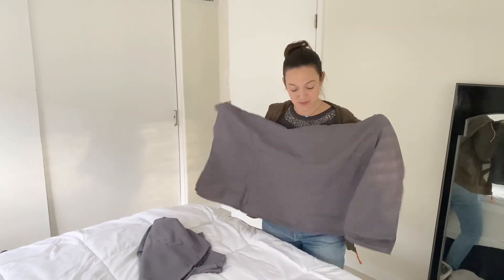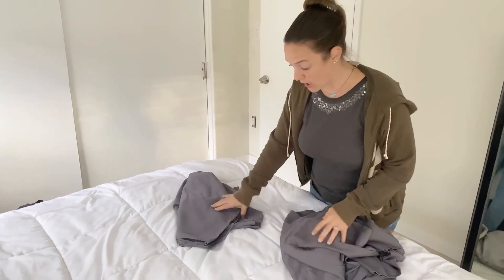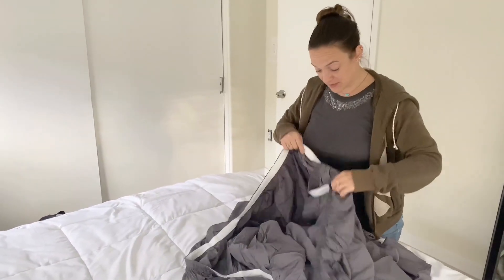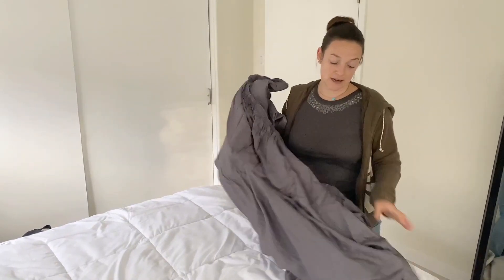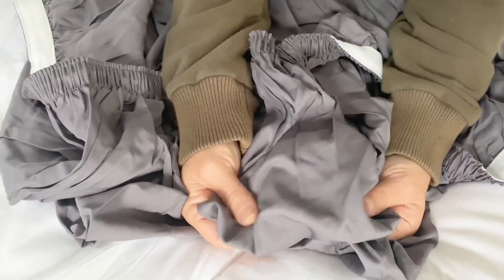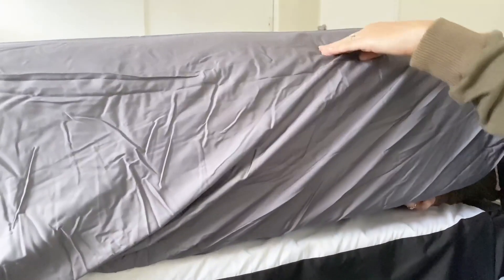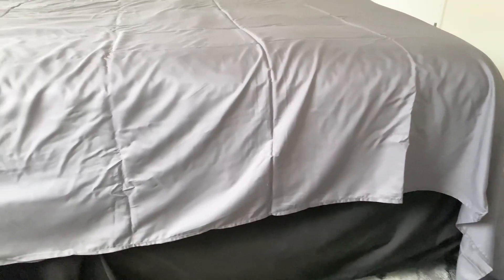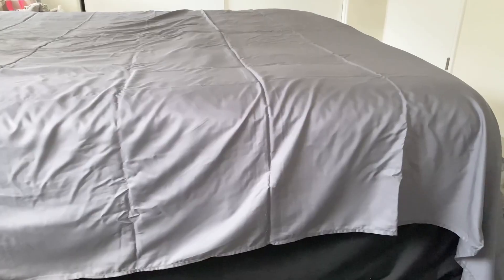PHF Cooling Sheets Set King Size 6 Piece, Deep Fit and Flat Sheet Overhang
✅ Current Price & More Info (US)